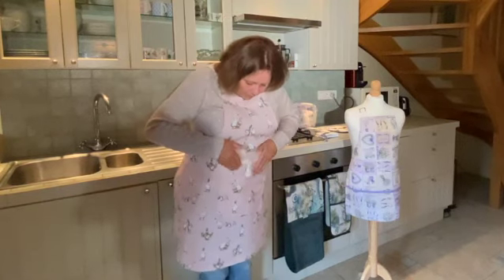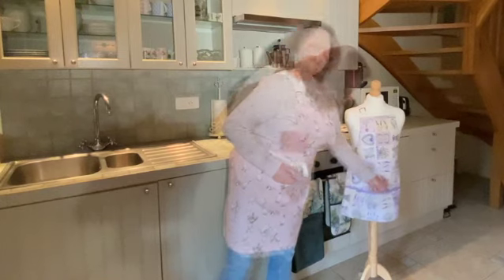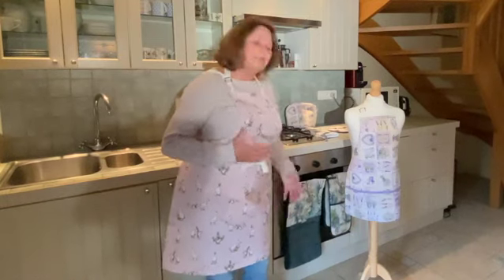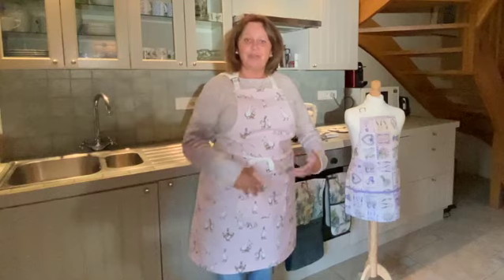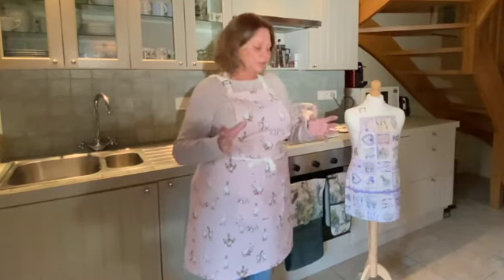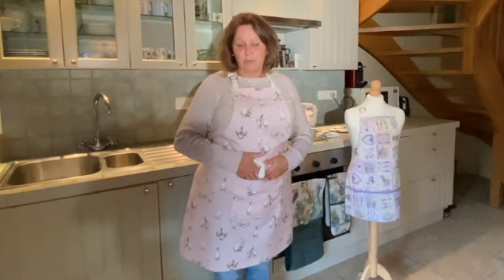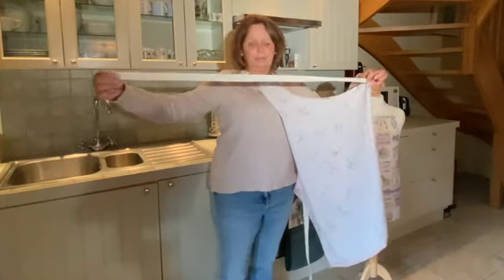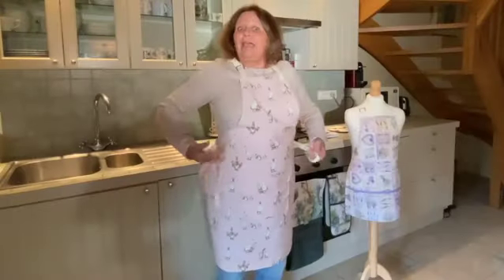Suzanne Sherratt Aprons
An extract from my main movie all about my Aprons

An introduction to Suzanne Sherratt aprons by the lady herself